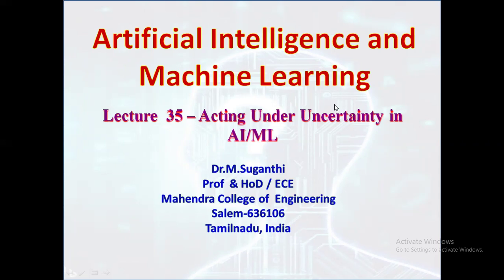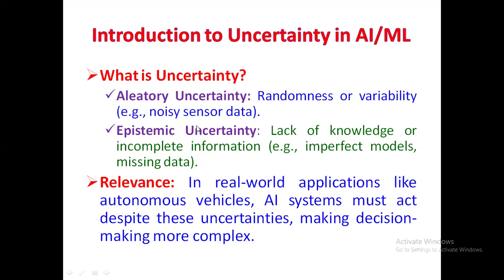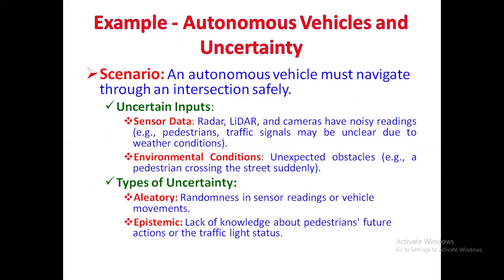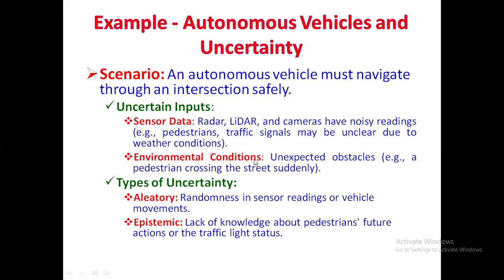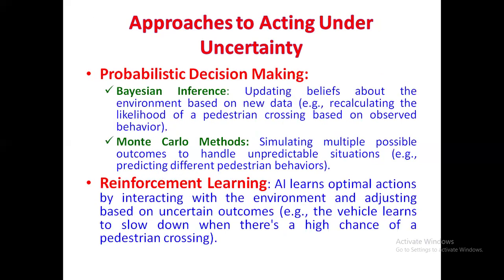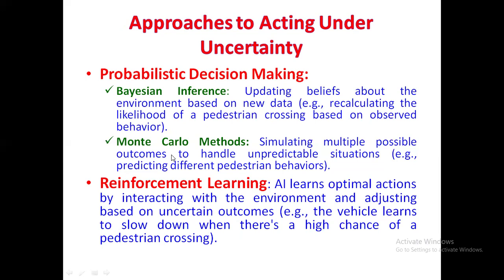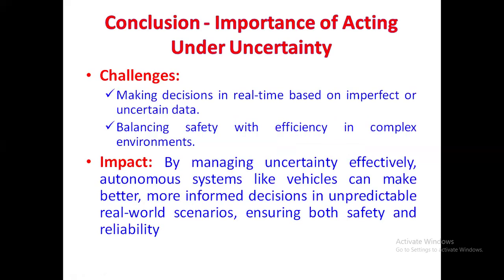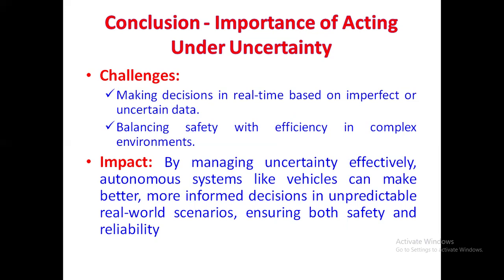Lecture 35 - Acting Under Uncertainty in AIML